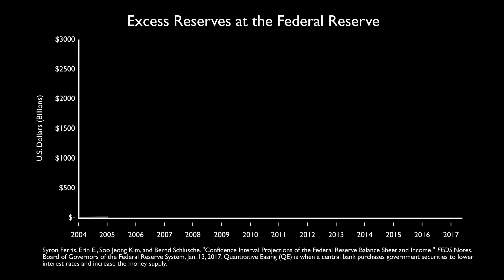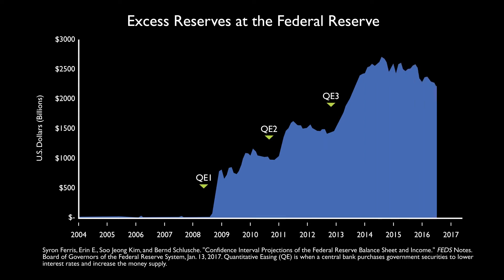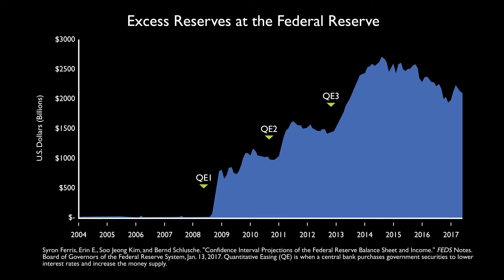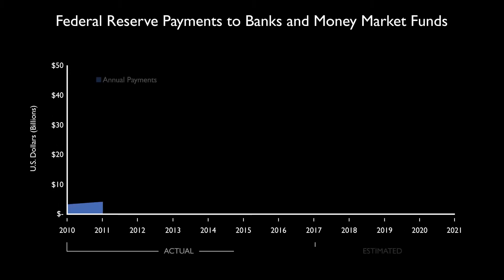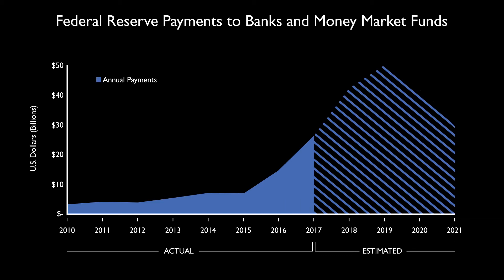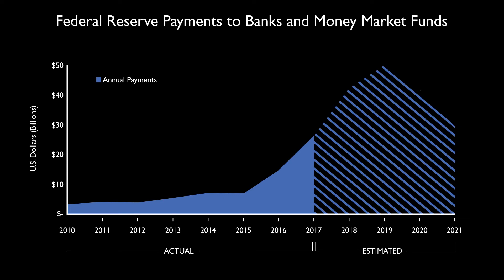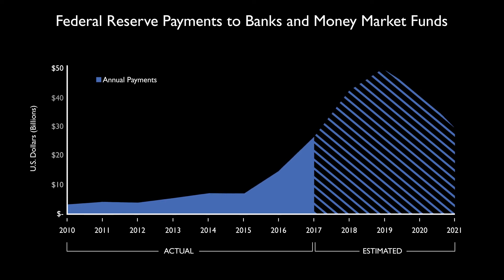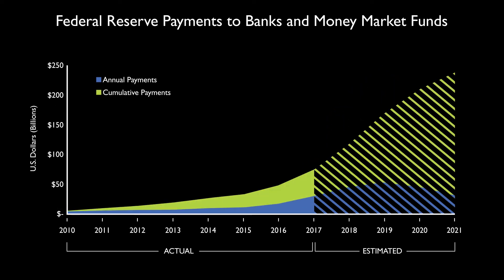Federal Reserve Policy Normalization: Why This Time is Different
The Federal Reserve (Fed) has taken an unprecedented series of actions following the financial crisis of 2008. Now, we believe a key mechanism for tightening monetary policy will be reducing the size of the Fed’s balance sheet, and not just raising the policy rate.